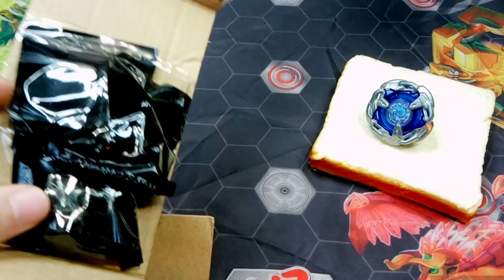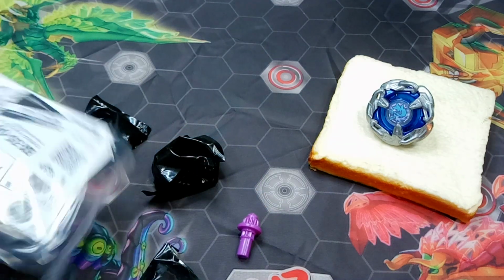MORE RANDOM BOOSTERS! || BEYBLADE X vol. 4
Still trying to pull a rare bey but doesn't seem like I have much luck~